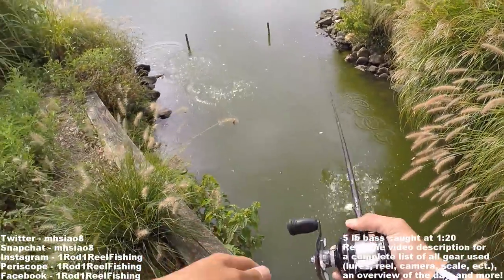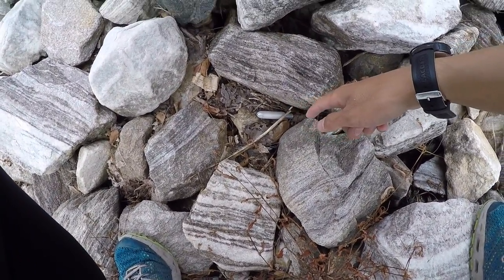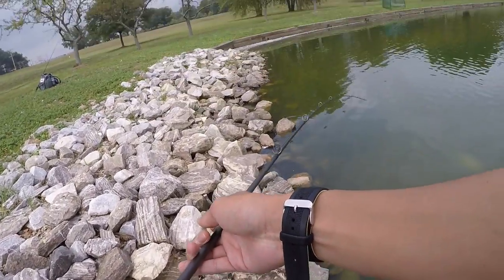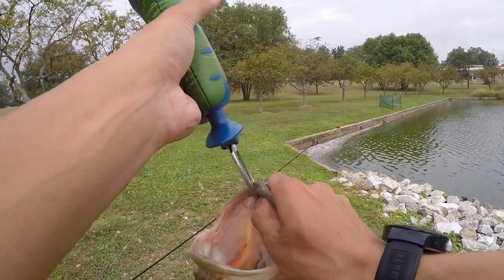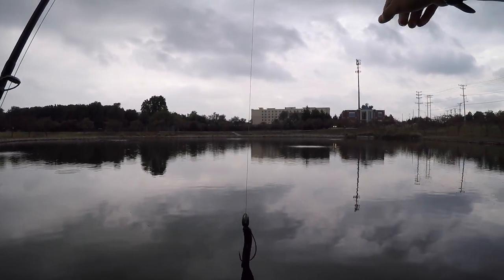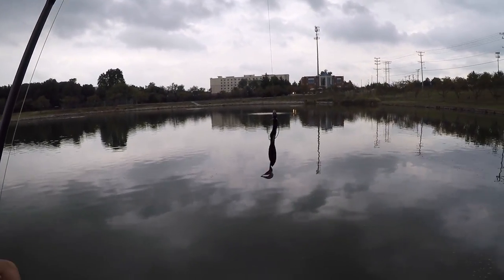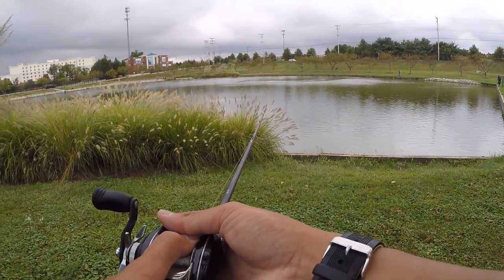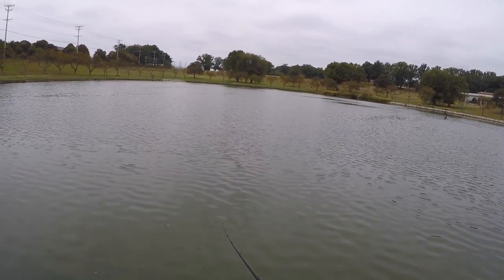5 Lb Bass Caught from a Small Pond!!!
Big bass of the day at - 1:20

Lures Used:
-Mann's baby 1- minus crankbait (tennessee shad)
-Zoom brush hog (blueberry, 5/0 gamakatsu ewg hook, 1/2 ounce tungsten bullet weight, KVD fishsticks crawfish attractant)
-Luhr Jensen Krocodile spoon (1 ounce, chrome)

Rod/Reel/Line used:
-Shimano Antares DC (30 lb suffix 832 braid, 20 lb seaguar tatsu leader) with a G Loomis GLX mbr783c 6'6" MH/fast
-Team Daiwa Zillion Type R (14 lb Sunline Sniper Fluorocarbon) with a Quantum Smoke PT micro 6' 4.5" (broken tip) MH/fast

Location: Laurel, Maryland
Primary Pattern: Fishing plastics around running fountains in the deepest portion of the pond
Time Fished: 9:30 am - 7:00 pm with chick-fil-a breaks from 1 pm - 2  pm and 5:30 pm - 6:00 pm
Food eaten - spicy chicken sandwich deluxe (no pickles), a large order of fries, with chick-fil-a sauce and buffalo sauce
Water Temp: 82 degrees (measured at 9:30 am)
Water Clarity: 2-4 inches
Conditions: overcast, scattered storms in the afternoon, with winds from the NE up to 9 mph
Scale Used: Xtoolz grip-n-weigh (now discontinued :/)

Overview - Had a chance to explore another new spot thanks to a couple of my subscribers tipping me off. The pond is located at Johns Hopkins Applied Physics Lab but its open to the public from sunrise to sunset. No live bait is allowed and the pond itself is pretty small but has excellent shore access and obviously some quality fish.

I started of the morning making a loop around the pond with a buzzbait with no luck. The second loops around I threw a mann's 1 baby 1 minus parallel to the bank and at about 10:30 am I landed my first bass. It was a dink, but anytime I fish somewhere I haven't tried before my first goal is always to catch that first bass just to give me confidence that there are indeed bass in the pond/lake/reservoir/river/creek/ect.

I stuck with the crankbait for another 30 minutes but once it transitioned to early afternoon I decided to change tactics and throw a brush hog out deep since the shallow bite was happening.

Within 5 minutes of changing, I bombed a 50-60 yard cast to the furthest fountain near the middle of the pond. The bait took about 8-10 seconds to reach the bottom despite the heavy 1/2 ounce weight. I started my retrieve, alternating between shaking and jigging the bait 1-2 feet off the bottom, trying desperately to get any bass to notice it in the dingy 2-inch visibility water. About 20 seconds into my retrieve, I feel the slightest change in my bait, it wasn't a bite, but the bait didn't feel quite right. I removed all the slack out of my line as I gingerly felt for a fish which is when I felt that classic "thump." Knowing I had a fish, I  reeled in the remaining slack as I laid into a monster hookset knowing it would be tricky setting the hook into a fish with 50 yards of line in the water.

As soon as I felt the weigh of the fish, I know she was a good one. She put up a good fight, and even showed off her athleticism going completely airbourne mid-fight, an impressive feat considering her size and girth. Eventually, I landed the 5 lb bass and was disheartened to see that she was gut hooked. The combination of my 5 second delayed hookset and the use of fish attractant on my bait allowed the hawg to the take bait into her gullet. Using the proper hook removal technique, I managed to get the hook out safely and release her to keep fattening up on the abundance of shad in that little pond.

The bites were few and far between but after 4 hours of fishing I had landed a dink, a 5 lb bass, a 2.5 lber, and I snagged a shad.